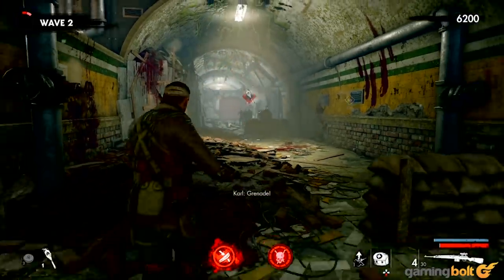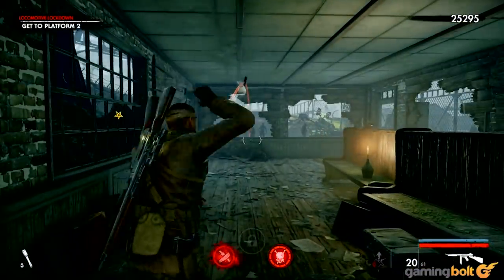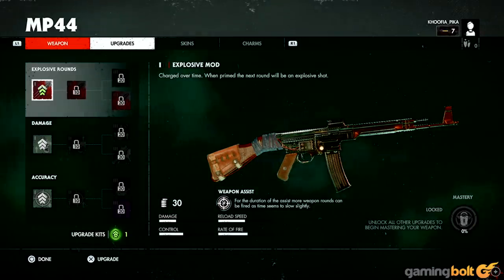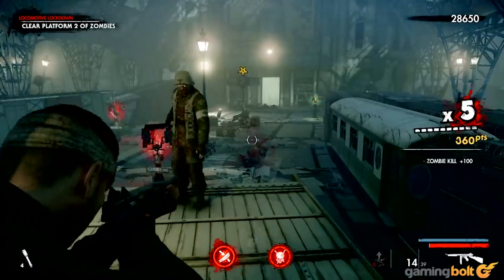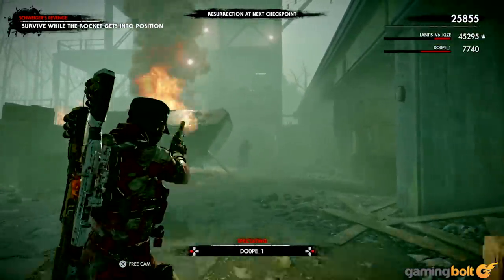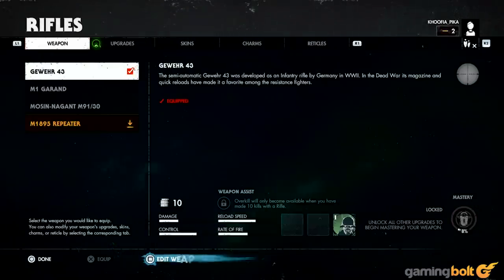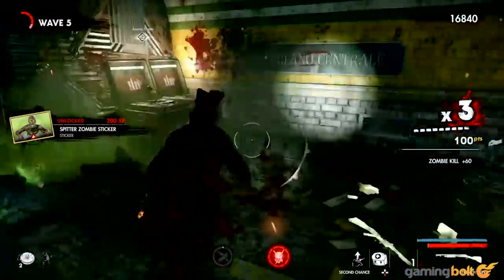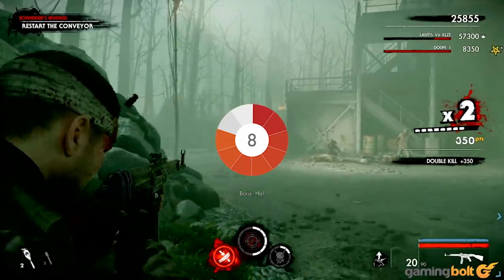Zombie Army 4: Dead War Review - The Final Verdict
What Rebellion have developed with Zombie Army 4 is the video game equivalent of nice bowl of oatmeal- it won't blow you away, it's not the most stunning thing you've ever tasted. If you're going into it, you know exactly what you're looking for, and that is exactly what you're going to get.

Zombie Army 4 makes modest promises, and it delivers on those promises confidently. Thanks to its meaty campaign, an enjoyable horde mode, and varied and exciting combat, Zombie Army 4 ends up being a worthwhile experience on the whole.